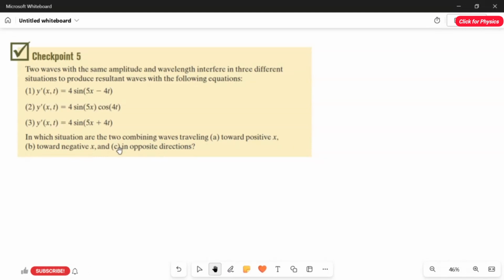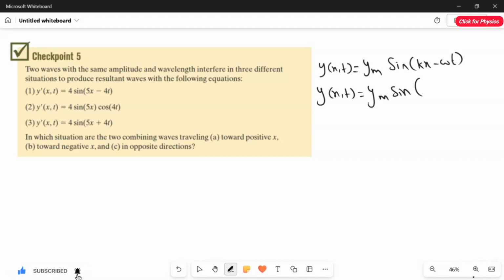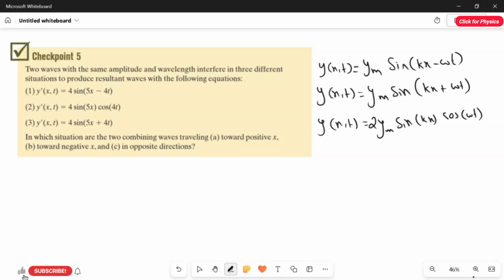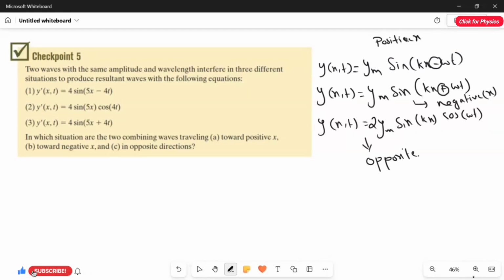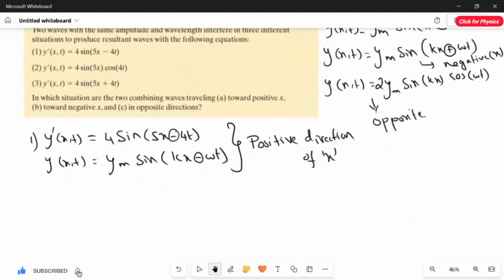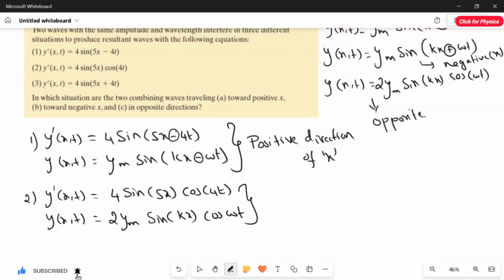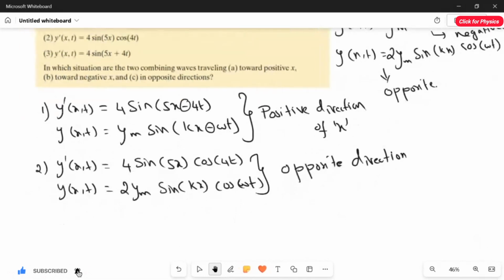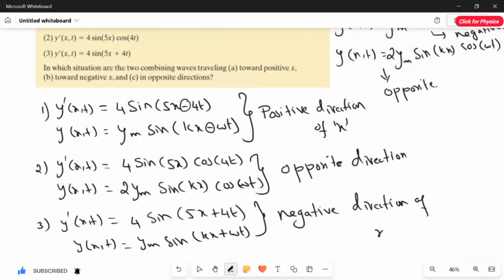Ch16 - Waves I - Check point # 5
Checkpoint 5
wo waves with the same amplitude and wavelength interfere in three different situations to produce resultant waves with the following equations:
(1) y(x, t) = 4 sin(5x - 4t)
(2) y(x, t) = 4 sin(5x) cos(4t)
(3) y(x, t)= 4 sin(5x+4t)
In which situation are the two combining waves traveling (a) toward positive x,(b) toward negative x, and (c) in opposite directions?